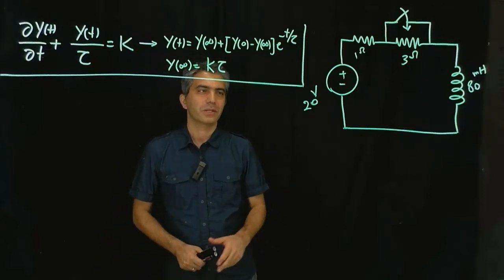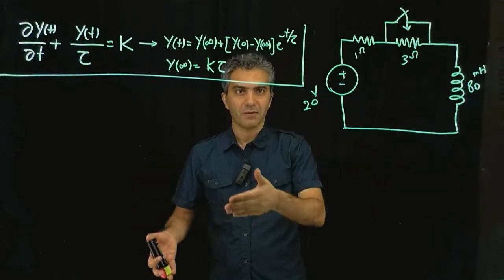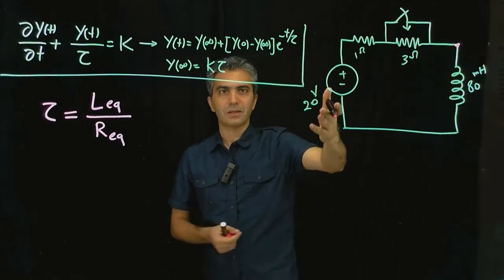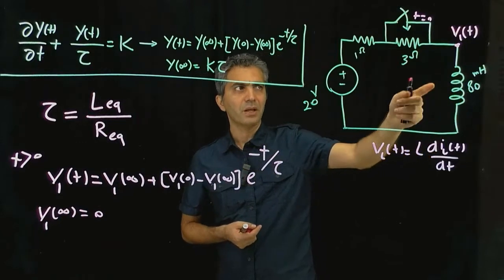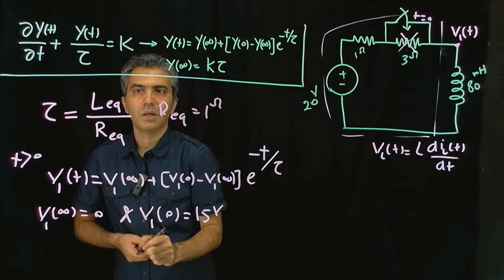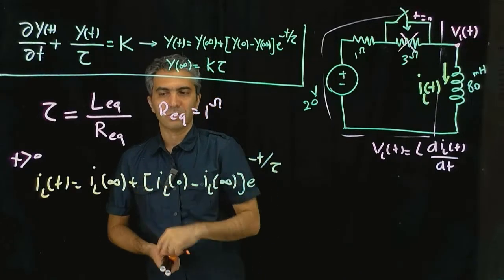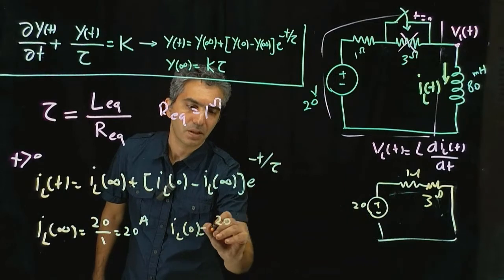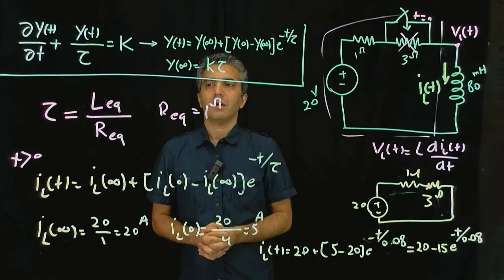Lecture 27: Shortcut to First Order RL Circuit Analysis